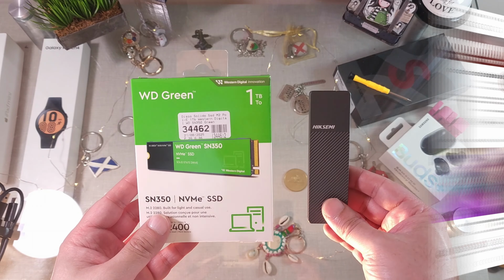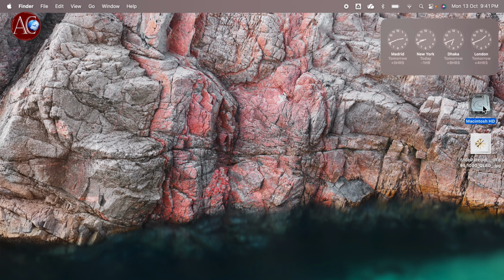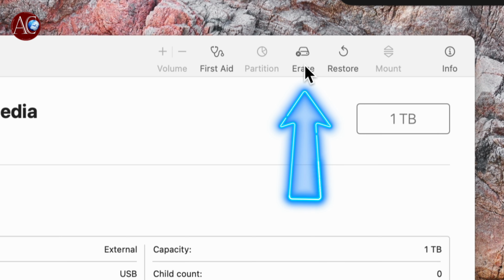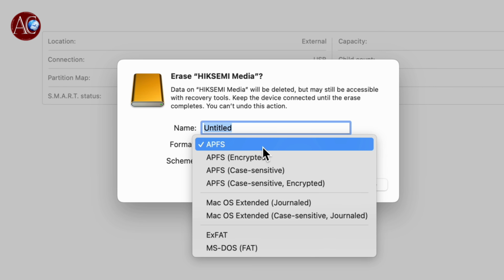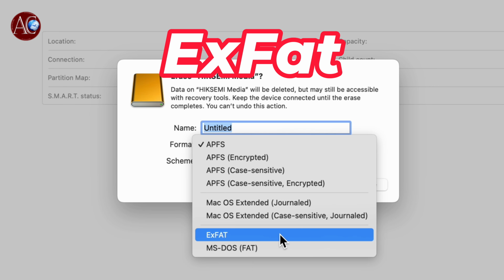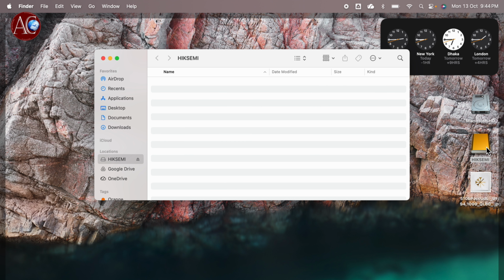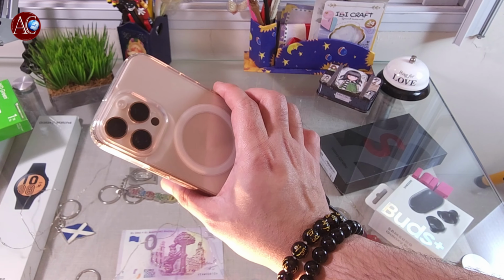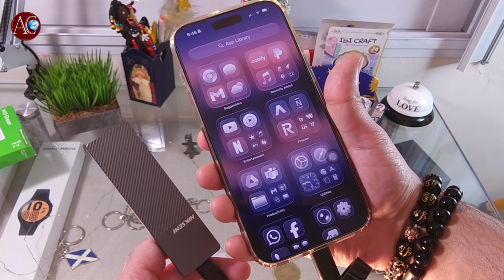How to Format Your M.2 NVMe or SSD for 💻🖥️ Use on Mac & Windows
Western Digital 240GB WD Green Internal PC SSD SATA III 6 Gbs, 2 5 unbox and review